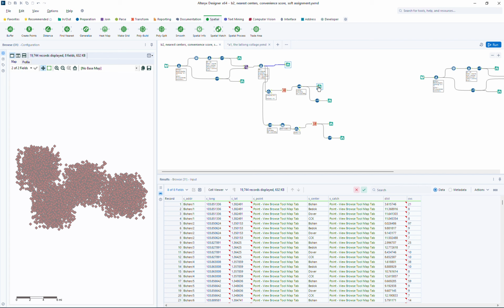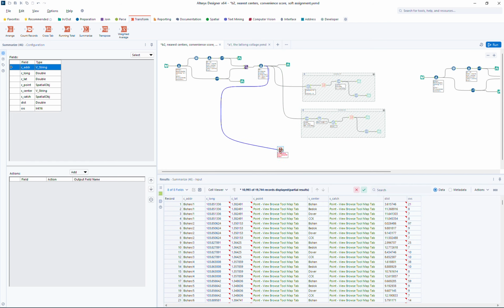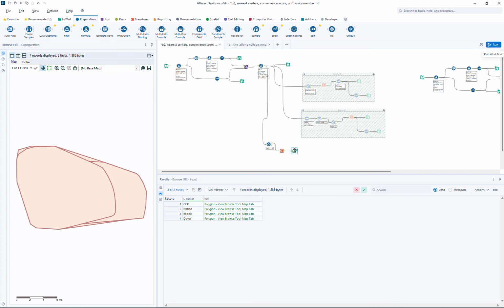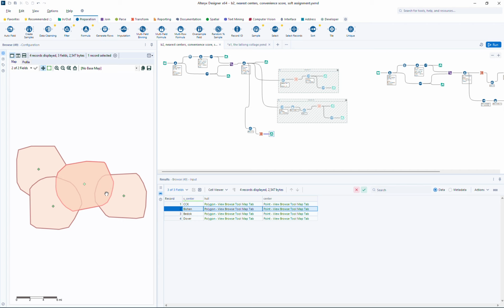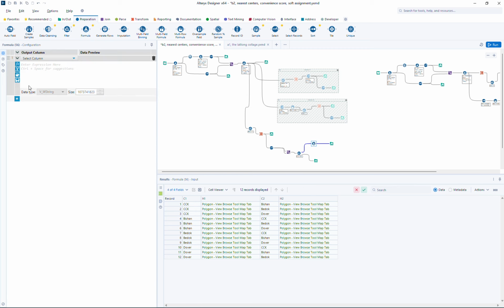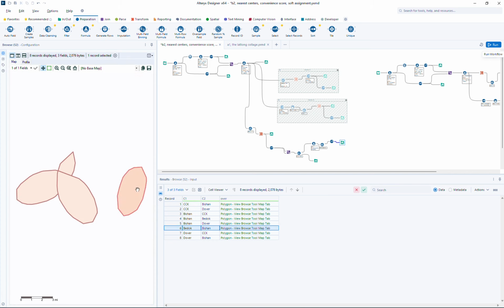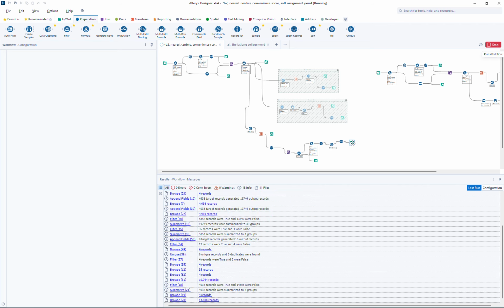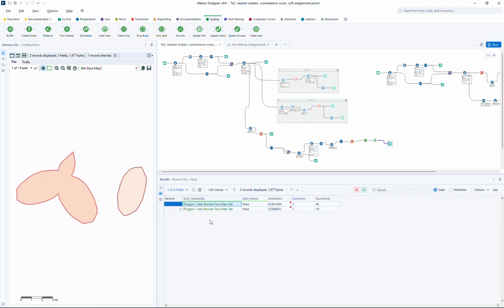yxll jun25, overlapping regions, collision detection, war zones